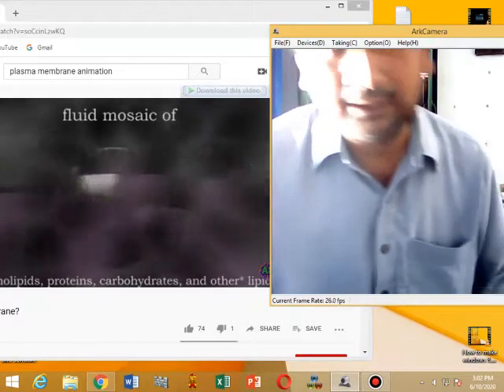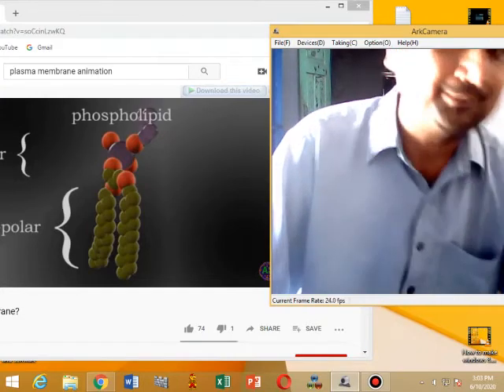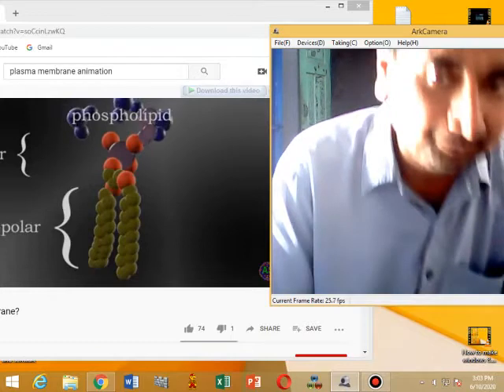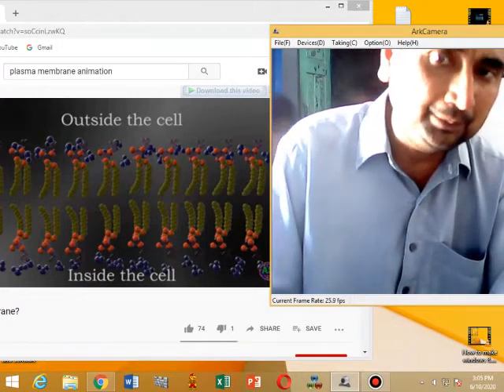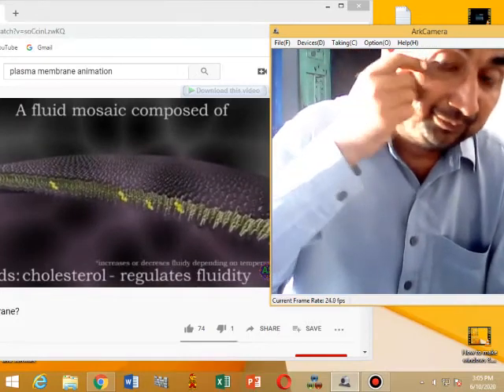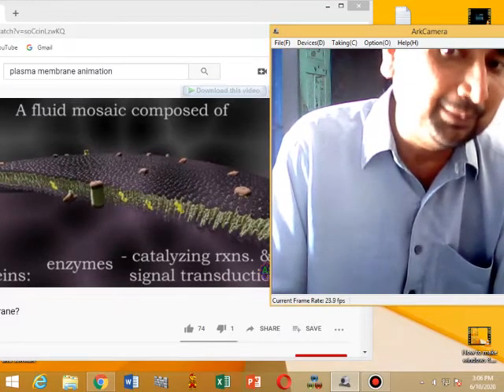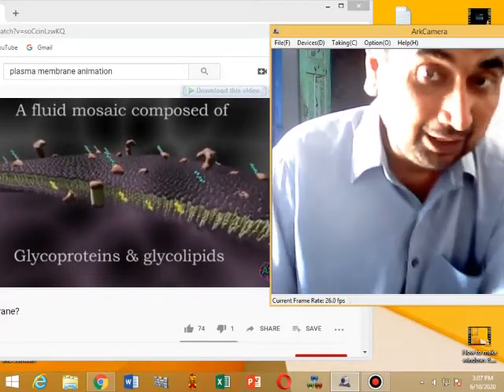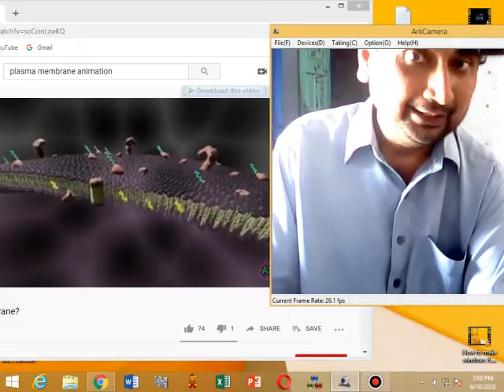Lecture 4 Botany, 4th-year,,Topic: plasma membrane paper c (ishtiaq Hussain lecturer biology)